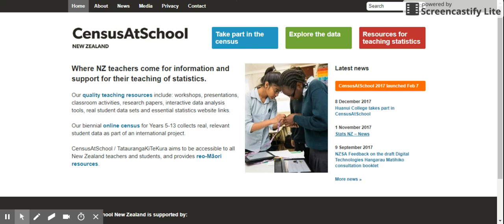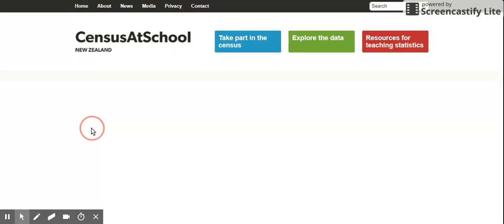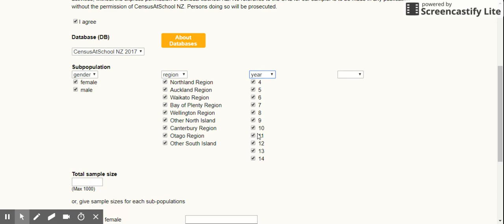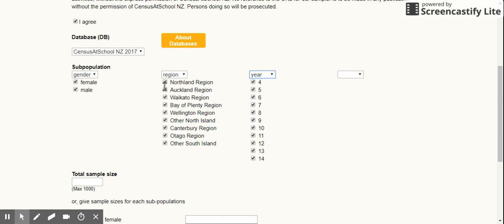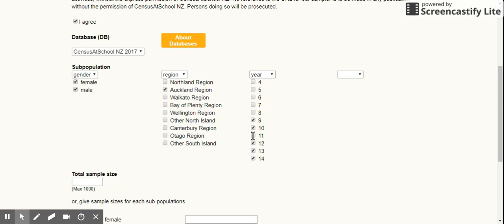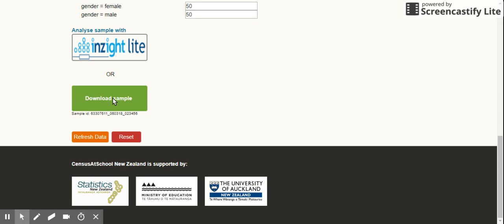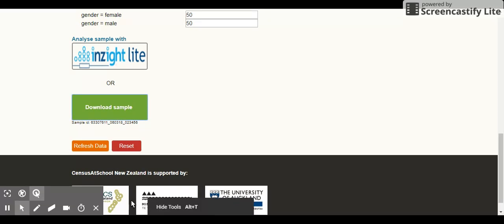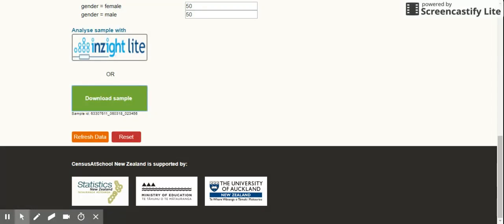How to get data from census at school site